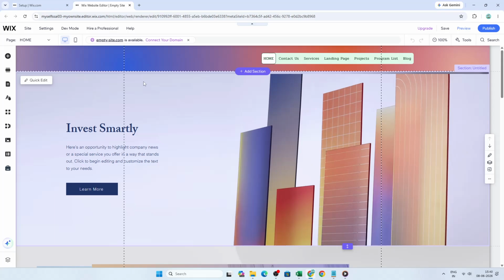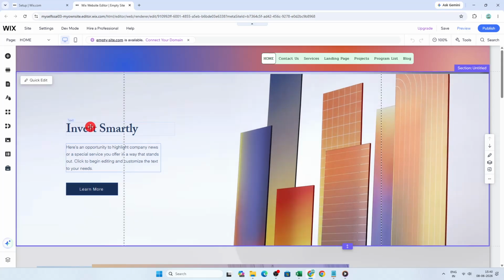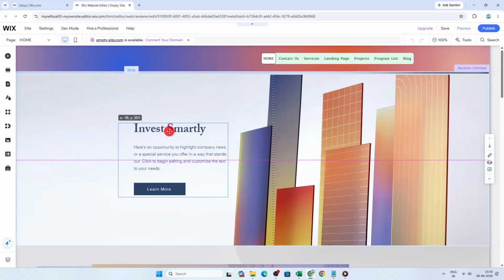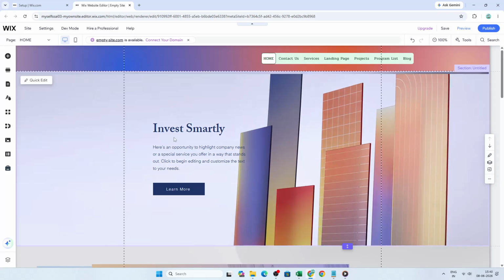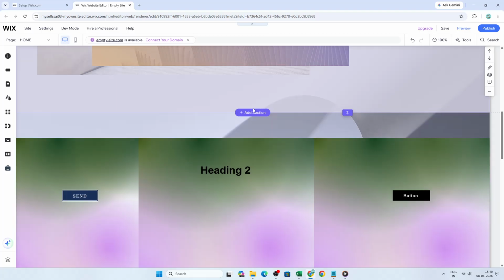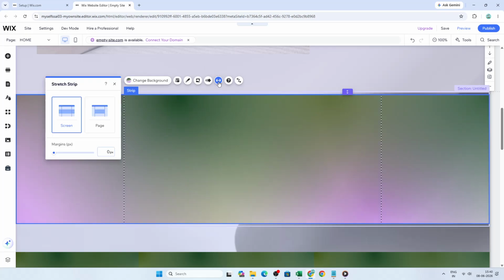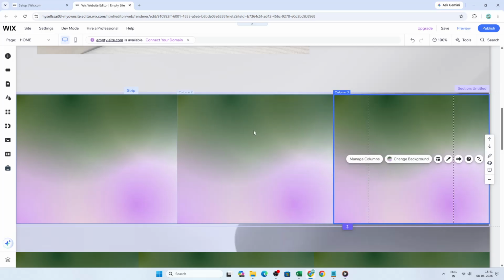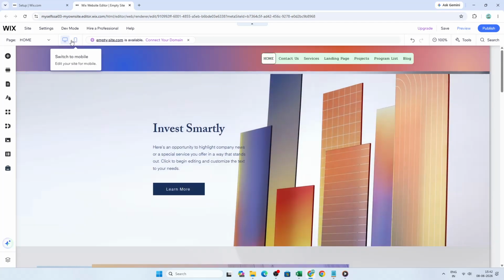How To Make Wix Website Fit All Screens (Updated) (Step By Step)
Learn how to make your Wix website fit all screens with this updated responsiveness tutorial. We dive deep into Wix SEO and mobile optimization to ensure your site is user-friendly on every device.

Topic cover in this video :
How to make Wix website fit all screens, Wix website mobile optimization, Wix screen size adjustment, Wix responsive tutorial updated, Wix website responsive fix, Wix full screen layout, Wix design for all devices, Wix scaling website correctly, Wix responsive tutorial, Wix mobile view fix, Wix website not fitting screen, Wix scaling issues solved, Wix website responsive settings, Wix website design tips